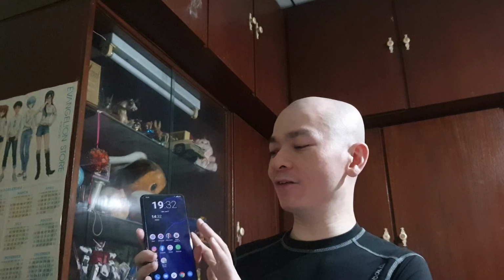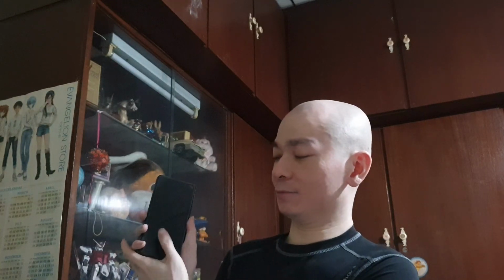Zenfone 8 Flip Review & why I returned it after 5 days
The major reason why I chose to return my Asus Zenfone 8 Flip is because of this not charging and not switching on issue

Despite all the problems, I still really like the novelty of the flip camera, the notchless display and also the build quality: